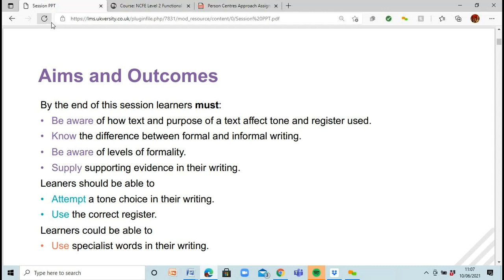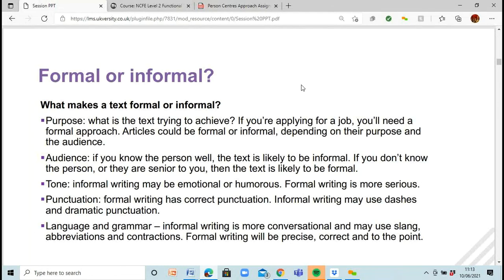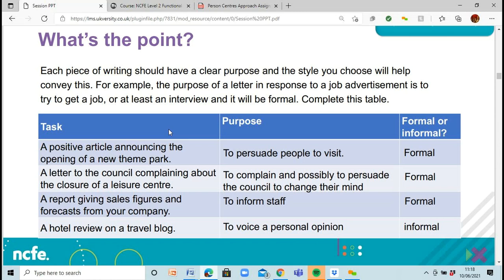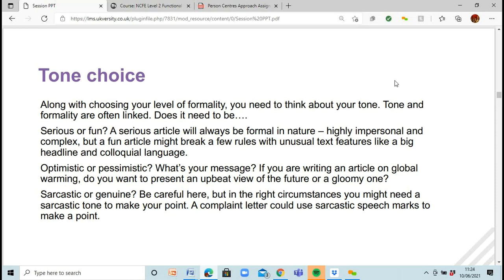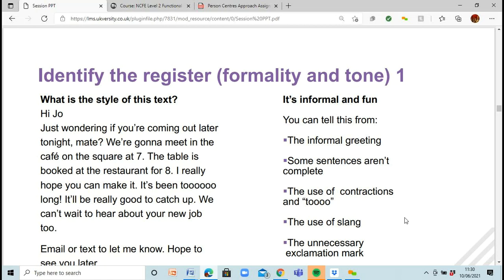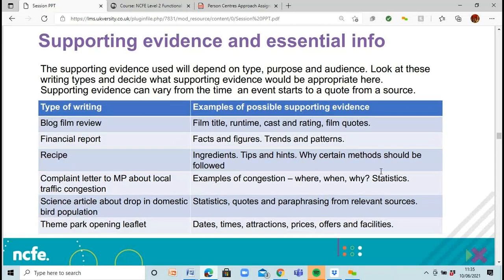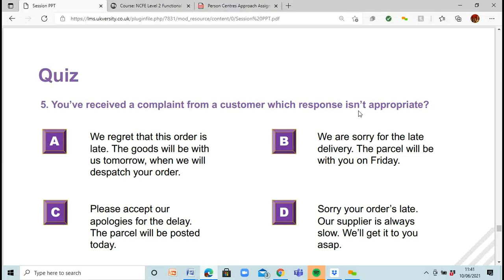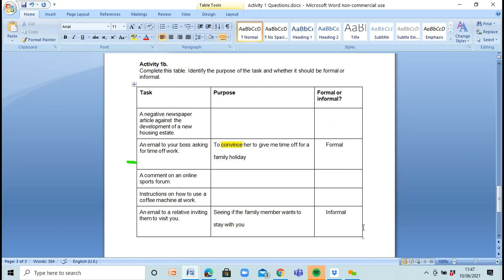L2 English Writing writing text 2021 06 10